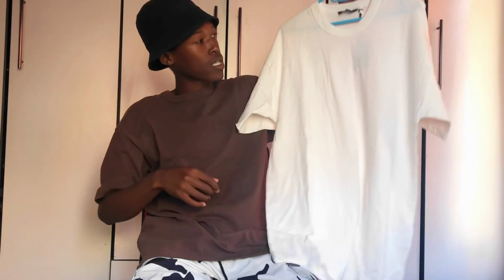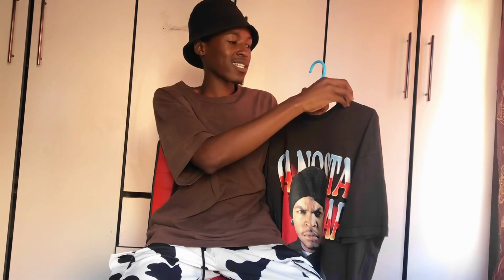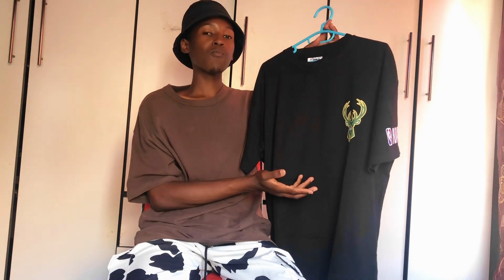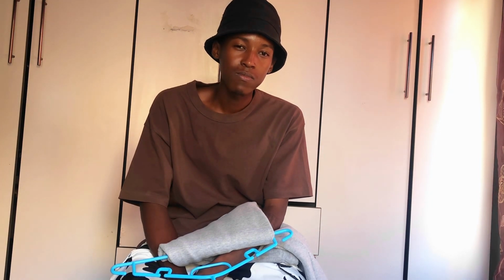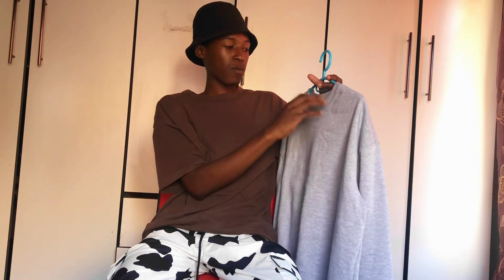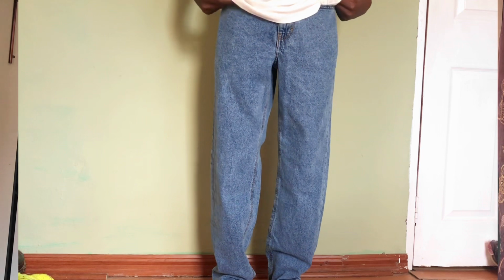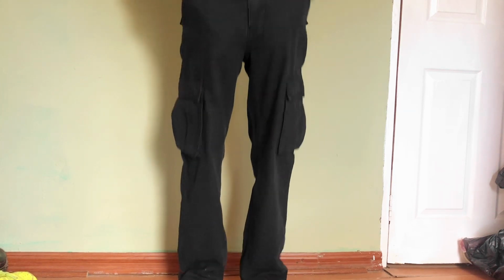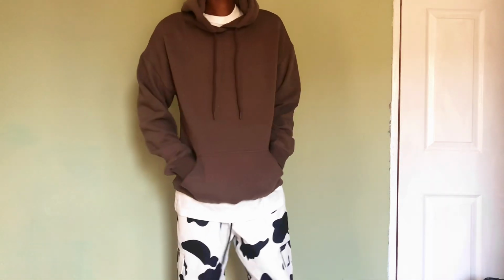Factorie clothing Try on Haul | Men's fashion and essentials | South African Youtuber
Ayo what's up what's good everybody, thank you for coming to my channel and watching my content. Hopefully you are going to enjoy this week's video on Factorie men's fashion clothing try on haul as I get to showcase to you guys some items that I got from Factorie.